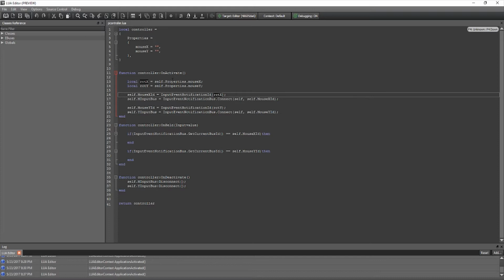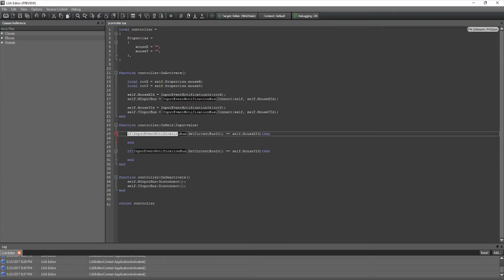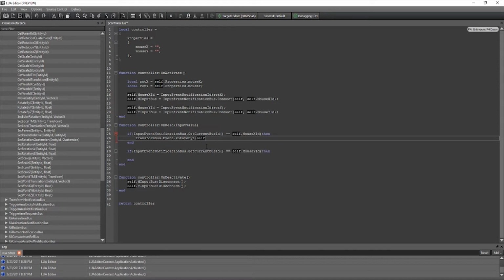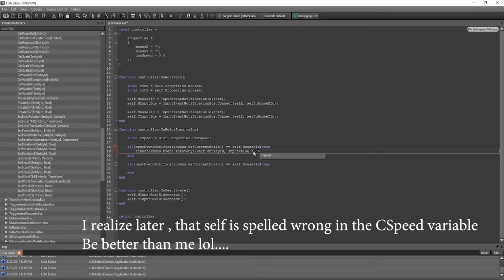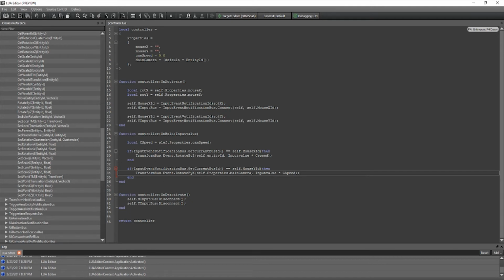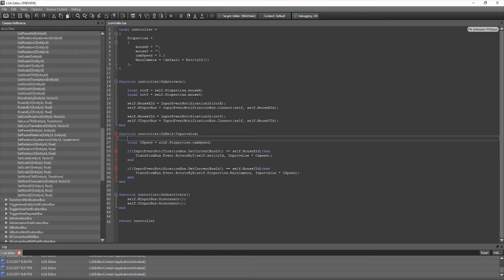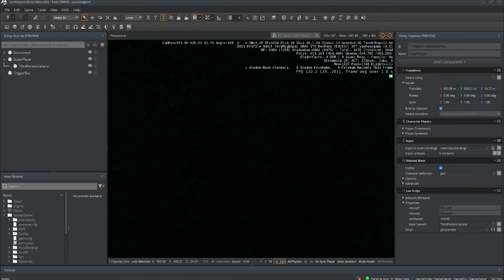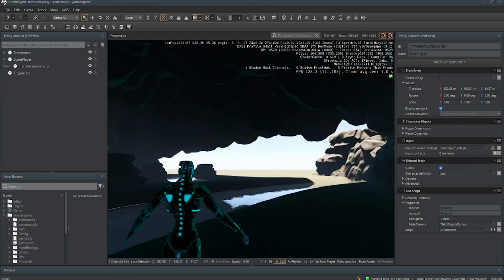Amazon Lumberyard Tutorial #25 - Character Movement IV "Rotating your Character"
wassup guys here we are going to take a look at Getting our player rotated to further complete out character setup! we are moving right along.

-I've been asked a few times thru messages and in comments...Donations are not required, I do this because I want to be a help to the community...but If you want to support the channel you can donate